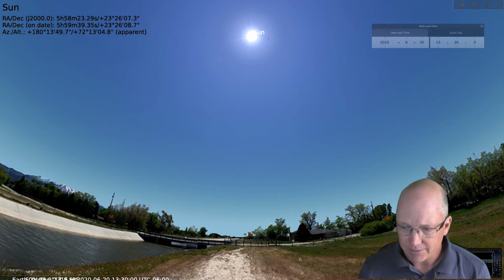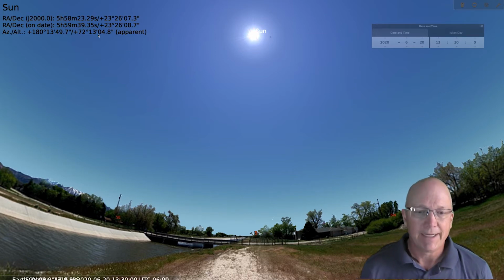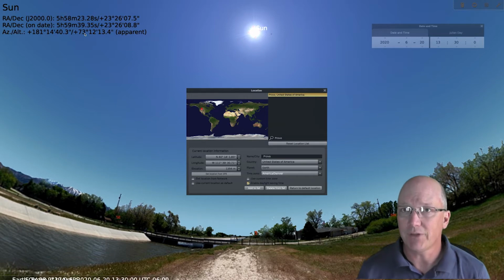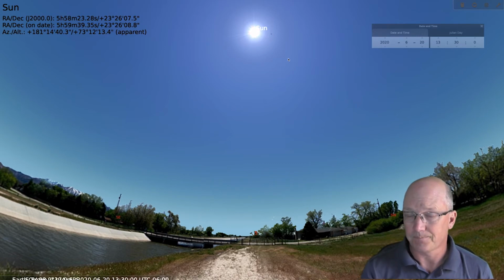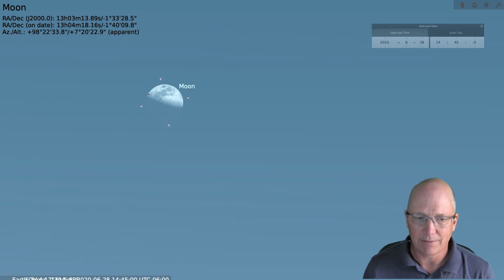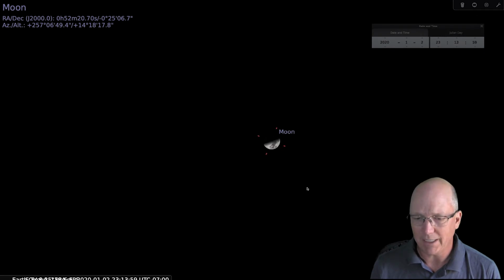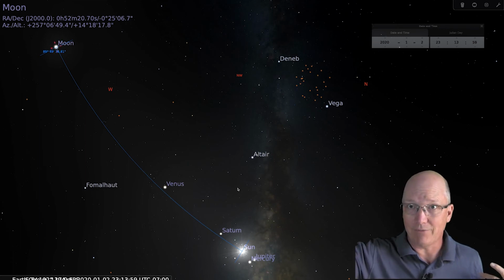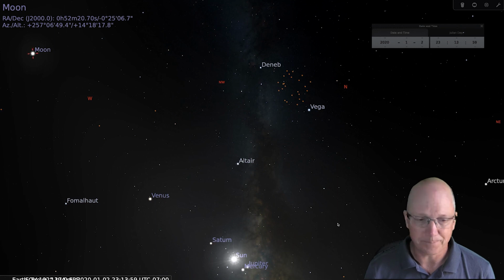ASTR1040 - Measuring The Stars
Learn about the distance ladder and the first steps towards measuring stellar properties.